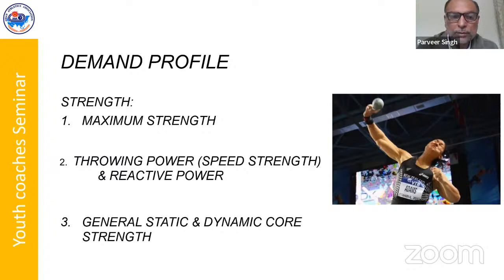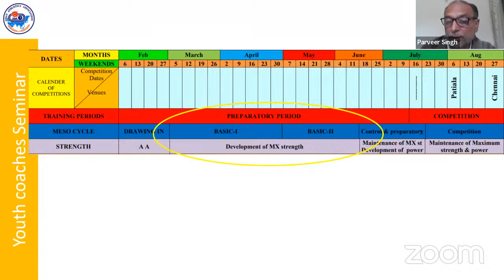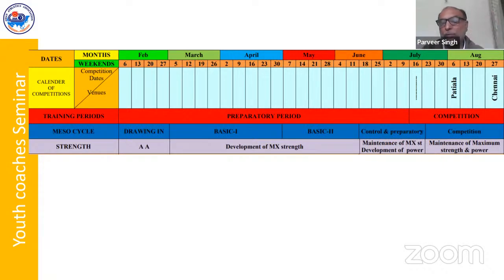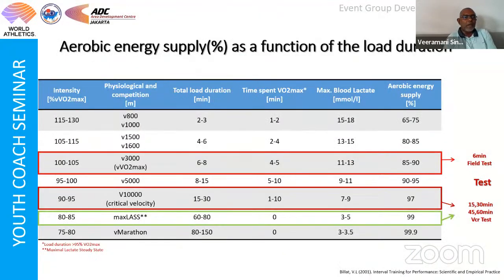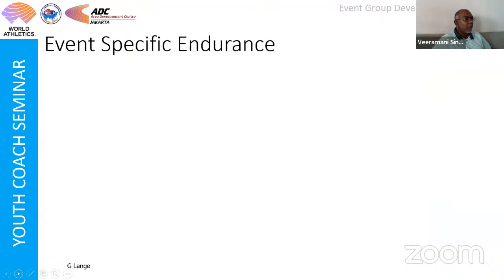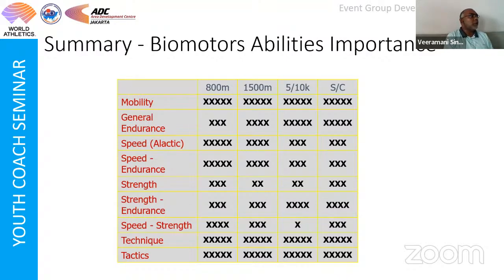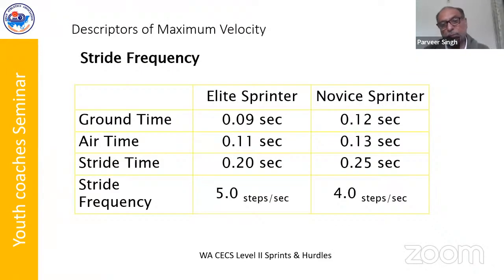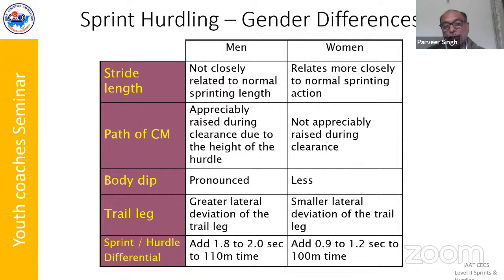Youth Coaches Course 31 March 2023, day 2 session 2